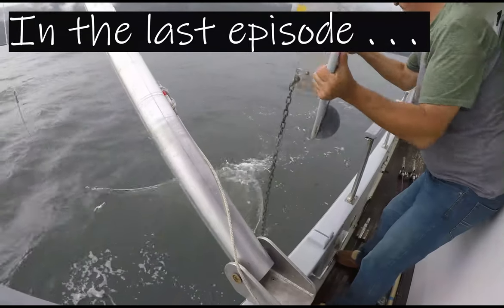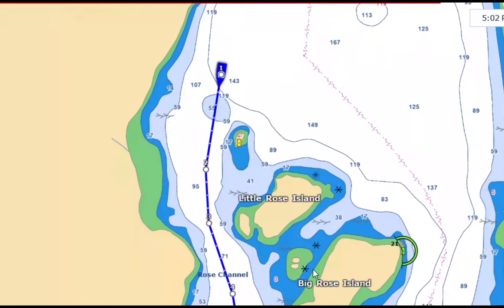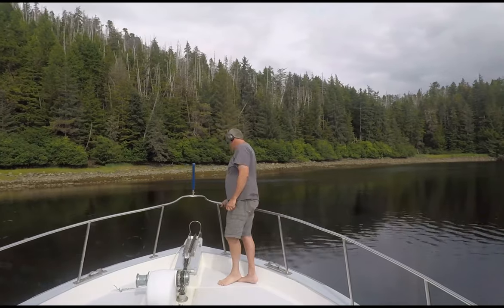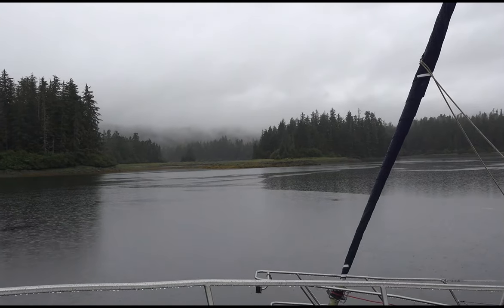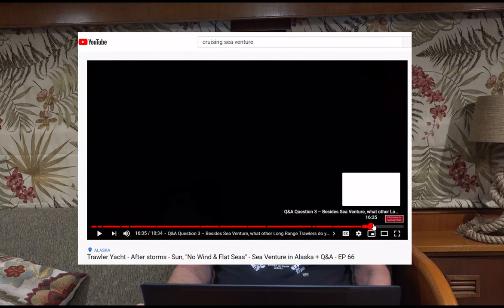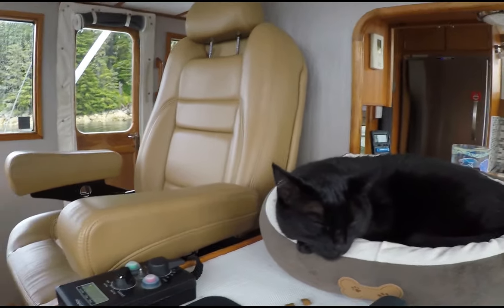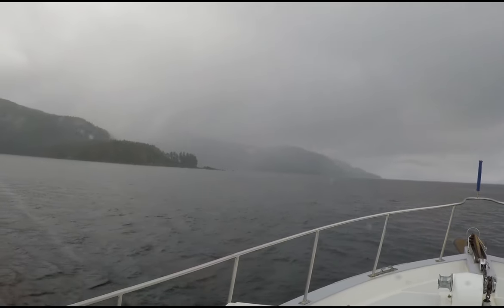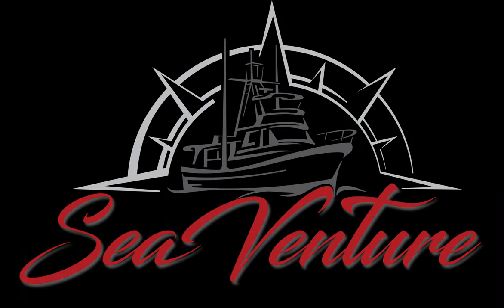Trawler Life – Living and Cruising aboard our Yacht Sea Venture in Alaska EP 67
We cruised our trawler Sea Venture through the smaller passages westbound and fished along the way.  We squeezed through smaller passages to a ‘maybe too small’ anchorage and had to reassess after some winds came through.  We experienced minor north pacific swells on our way to a westernmost anchorage and enjoyed watching the huge numbers of fish jumping.

Some of our favorite things:
Eartec Headphones: Jim talked about them while anchoring.  We use them a lot—anchoring, docking, fishing and whenever we need to talk and prefer not to be yelling at each other!    Here is a link to see exactly what we have

Coffee Maker: For more information about out built in coffee maker,

Just for Blake and Barkley:
Purina Tidy Cats Litter Box System
Purina Tidy Cats Breeze Litter System Refills

We retired early and decided to make a big change. We sold everything and moved aboard our 54' Cheoy Lee passagemaker, a “go anywhere in the world”, ocean going power boat.

 That was in 2014 and we have never looked back. Now in our late 50's we are free of work and we are living aboard and cruising our trawler full time.
We have two additional crew members, feline brothers, Blake and Barkley. Yes, we have two brave (sorta) boat cats, on board!

Join us and our crew, on our adventures as we explore new places, discover more about our trawler and what makes her work, and learn more about ourselves in our young retirement years.

Our hope is to entertain and inspire you to pursue your own passions through telling our story of our cruising trawler lifestyle.

We end most episodes with a “Trawler Q&A” where we answer your questions.

Best, Jim, Rosy, Blake and Barkley

0:00   Start
00:12 In the last episode
00:31 Introduction
01:20 Salmon in the boat!
02:24 “Pucker factor” anchorage entrance
04:19 Halibut!
06:16 New YouTube feature
07:23 Narrows in Current
10:00 Entering new anchorage
11:12 Salmon – so close yet so far
12:16 In the next episode